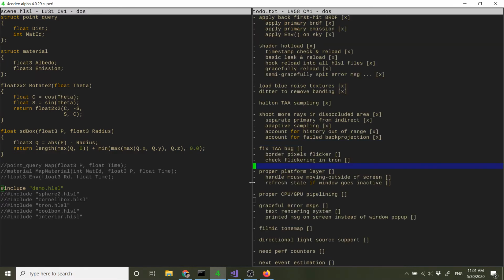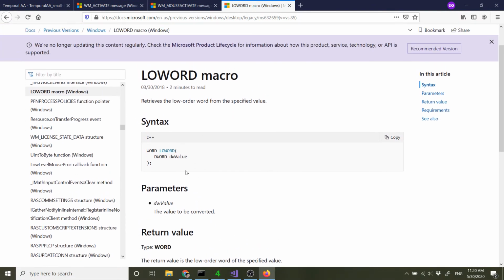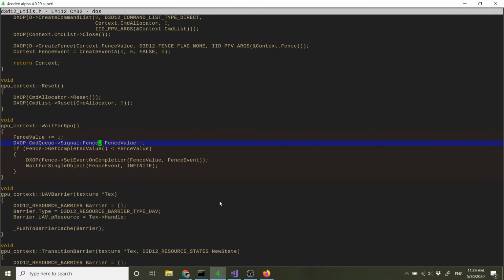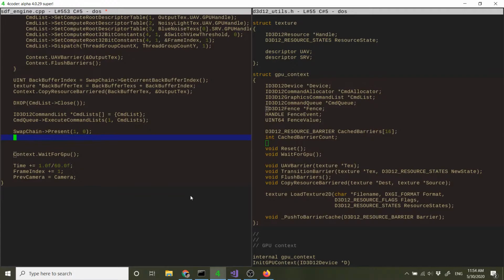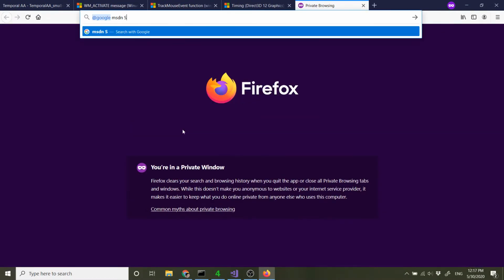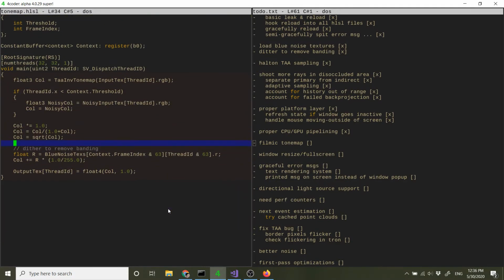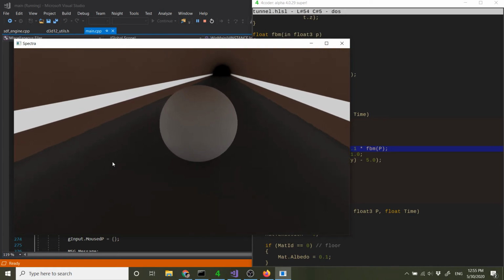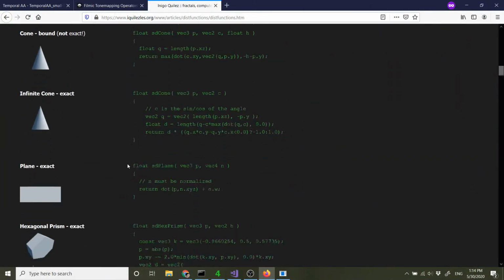Live programming Spectra: Proper CPU/GPU pipelining and windows shenanigans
Live programming session where I work on Spectra. Mostly focused on windows-related bug fixing, GPU/CPU pipelining, and some procedural modelling at the end.